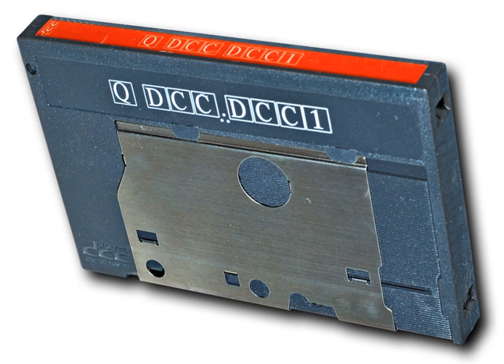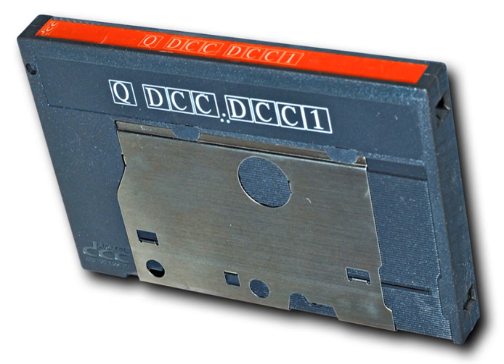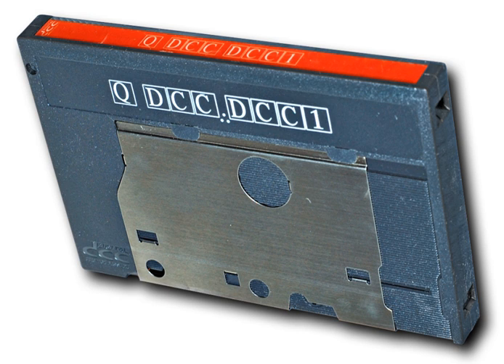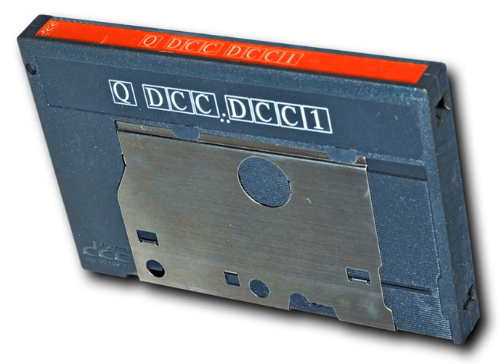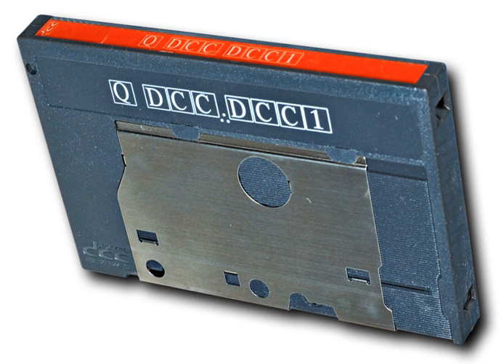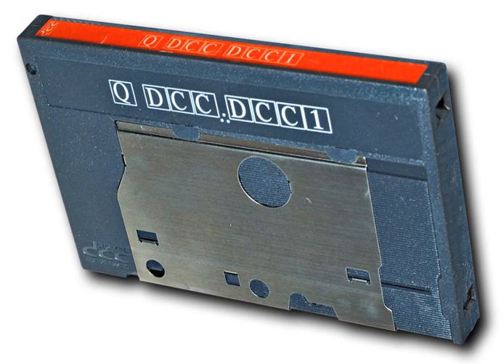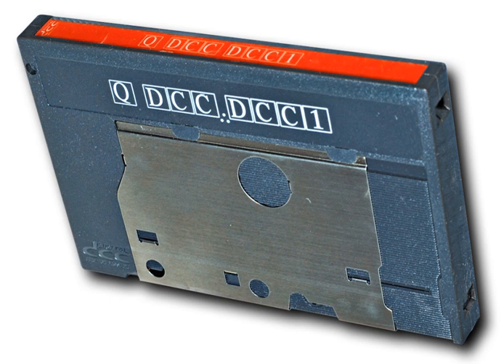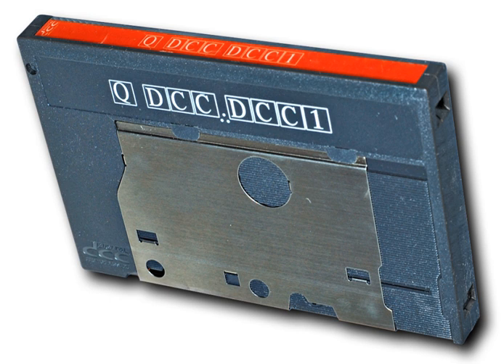Digital Compact Cassette | Wikipedia audio article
00:00:58 1 History
00:04:00 2 Technology
00:04:10 2.1 Magneto-resistive stationary heads
00:06:33 2.2 Tape specifications and PASC audio compression
00:09:58 2.3 Auxiliary track
00:13:18 2.4 Copy protection
00:14:58 2.5 Cassettes and cases
00:17:36 2.6 Data recording
00:23:02 2.7 DCC Revival
00:23:45 3 Derivatives
00:24:39 4 See also

- Socrates

SUMMARY
The Digital Compact Cassette (DCC) is a magnetic tape sound recording format introduced by Philips and Matsushita in late 1992 and marketed as the successor to the standard analog Compact Cassette. It was also a direct competitor to Sony's MiniDisc (MD), but neither format toppled the then-ubiquitous analog cassette despite their technical superiority. Another competing format, the Digital Audio Tape (DAT) had by 1992 also failed to sell in large quantities (although it was established in recording studios)—DCC was envisaged as a less expensive alternative to DAT. DCC shares a similar form factor to analog compact cassettes, and DCC recorders can play back either type of cassette. This backward compatibility allowed users to adopt digital recording without rendering their existing tape collections completely obsolete.